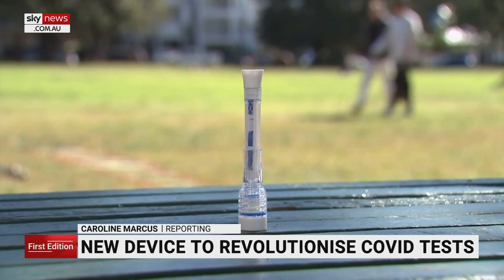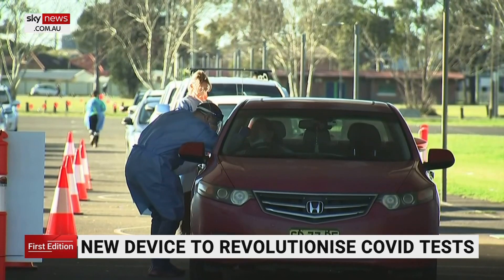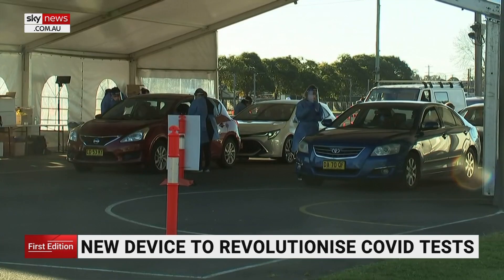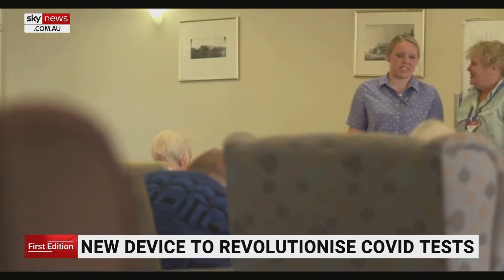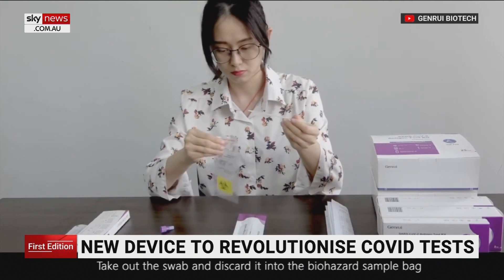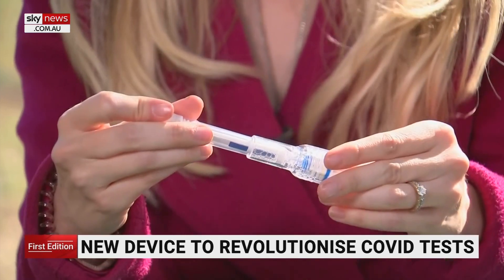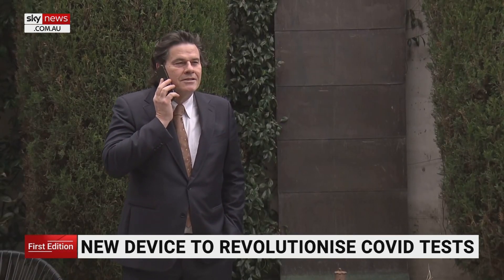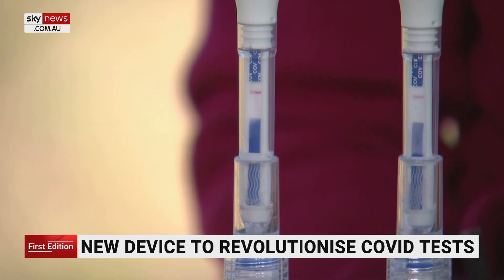New device to revolutionise COVID tests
The federal government has approved a new device which will revolutionise the way workplaces can quickly test for COVID.

After a six-month wait, the Ecotest COVID-19 antigen saliva pen has been approved by the Therapeutic Goods Administration.

According to its manufacturer, it is the first rapid test which will not require a mouth and throat swab.

Path Diagnostics’ Andrew Lloyd says while his pen has 90 per cent of the sensitivity of the gold-standard PCR test, results only take 15 minutes and cost about nine dollars per test as opposed to $90.

This means the device could be a far more cost-effective way for employers to test their workers quickly and without discomfort.

The government announced this week it was expanding the use of rapid antigen tests, with the TGA approving a slew of fast-result kits which have already been in regular use overseas for months.

Employers would still need to hire a health practitioner to perform the tests or supervise staff trained to conduct them.